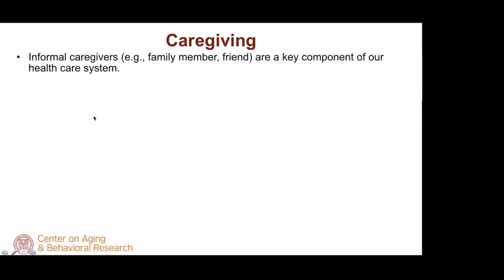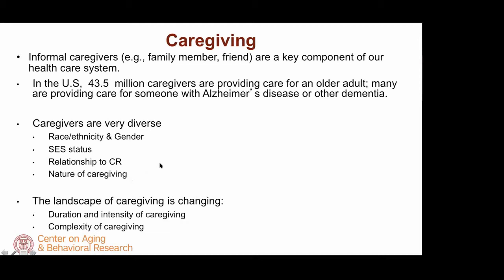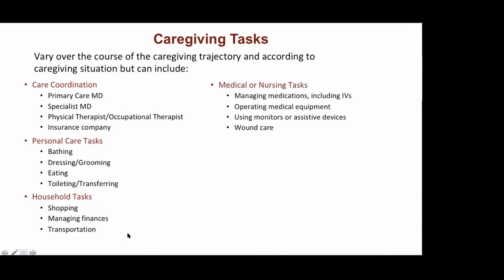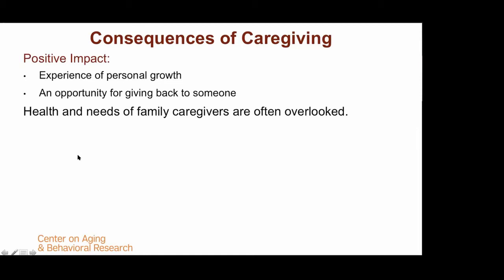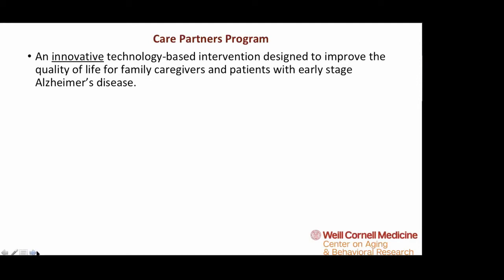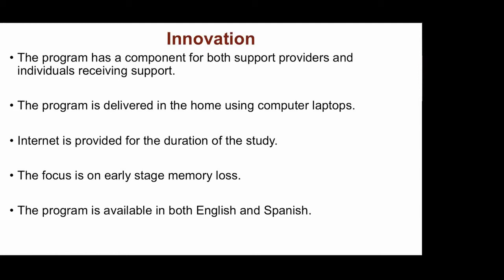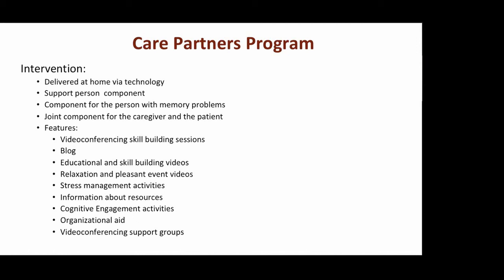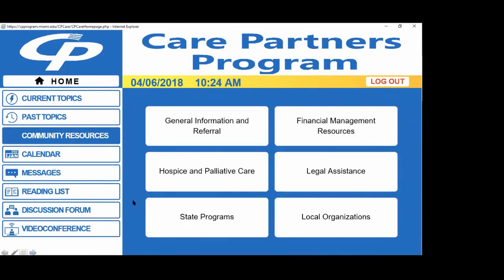Care Partners, an innovative technology-based program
Dr. Sara J. Czaja, Director of the Center on Aging and Behavioral Research at the Weill Cornell Medicine Division of Geriatrics and Palliative Medicine, discuss caregiving and introduce Care Partners, an innovative technology-based program designed to improve the quality of life of caregivers and individuals with early stage dementia.